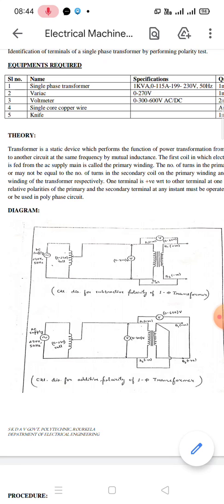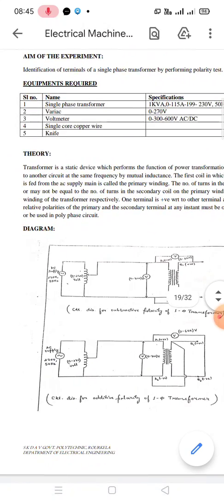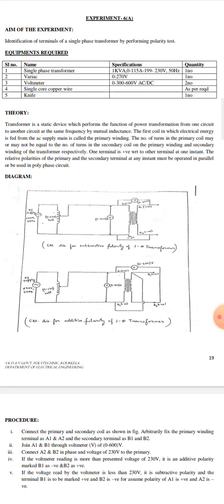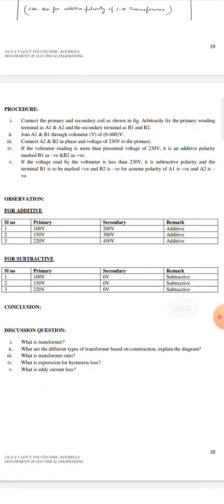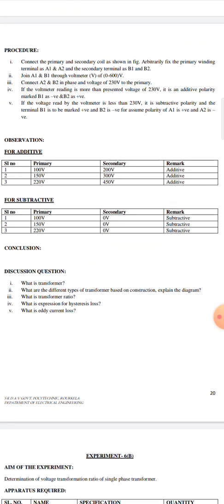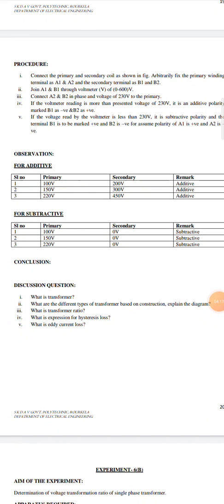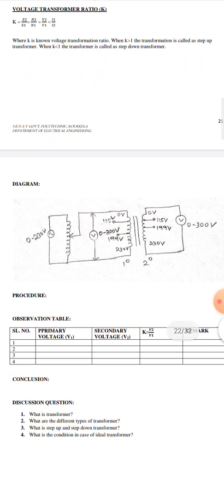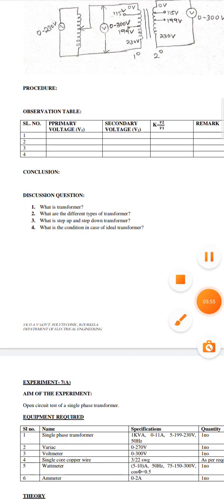identification of terminals